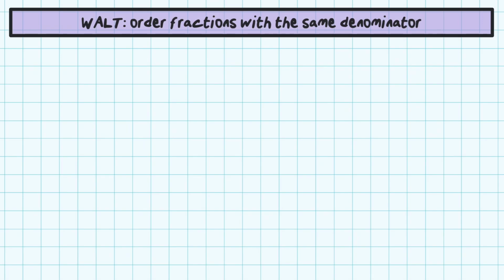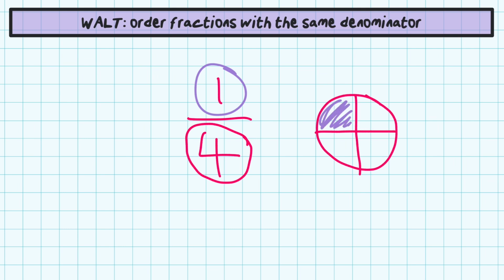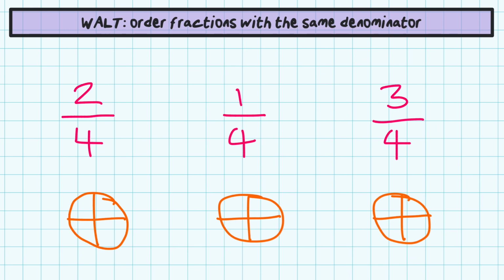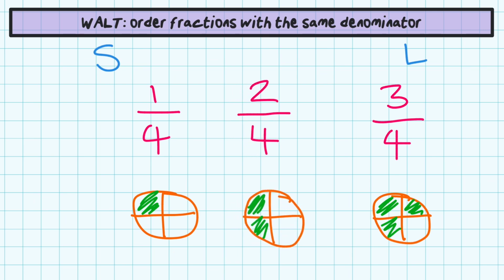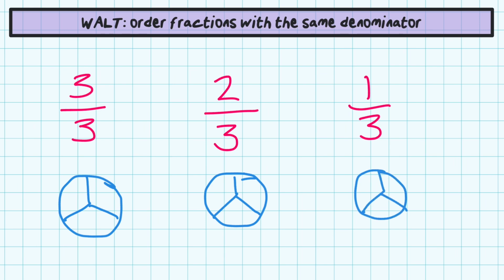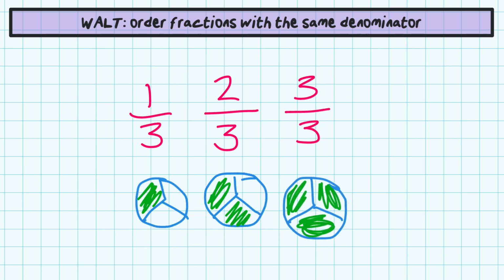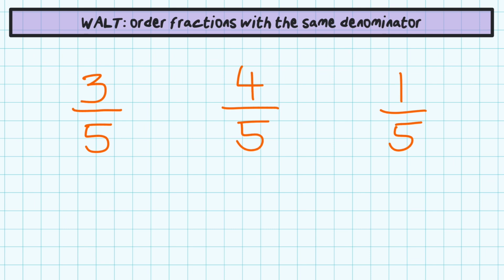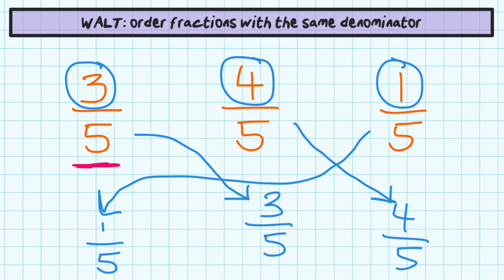Ordering fractions with the same denominator (IKAN Stage 5)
Ordering unit fractions with different denominators

IKAN: Stage 5 - New Zealand maths curriculum